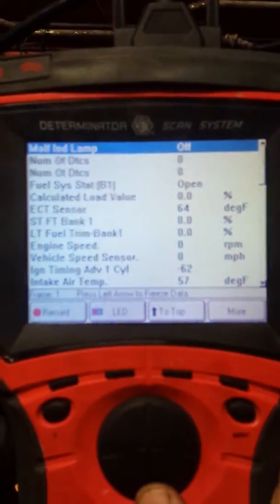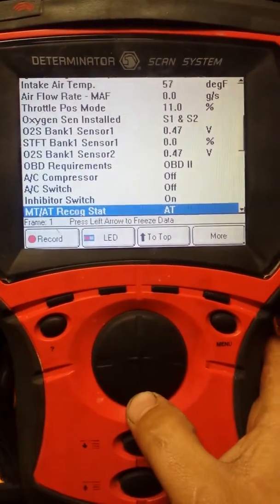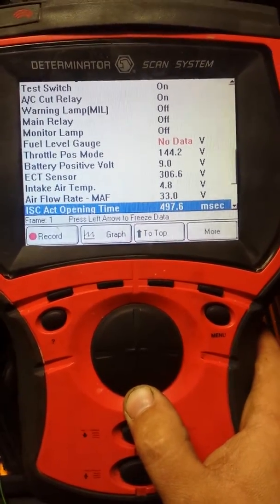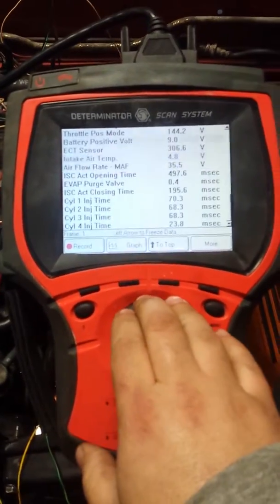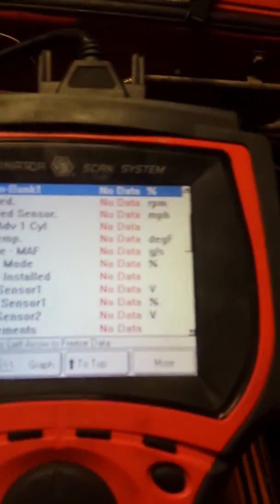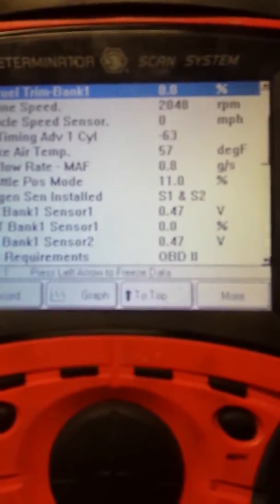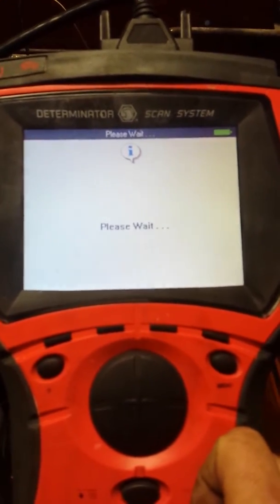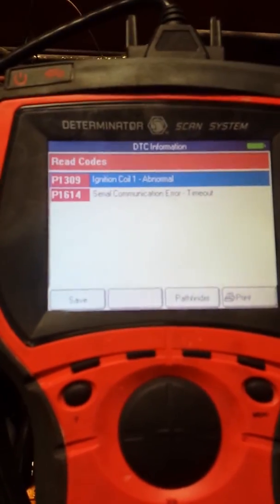Fe3 swap video one